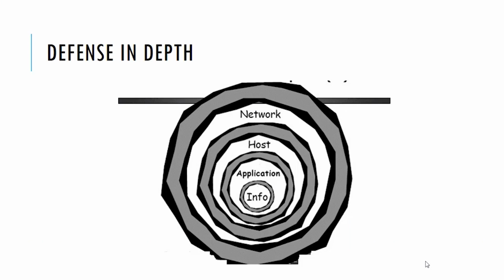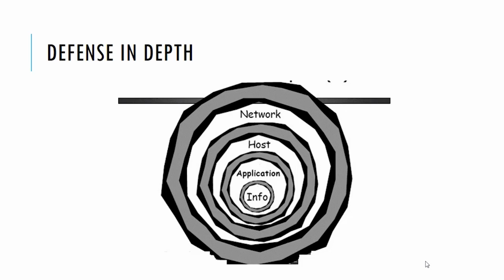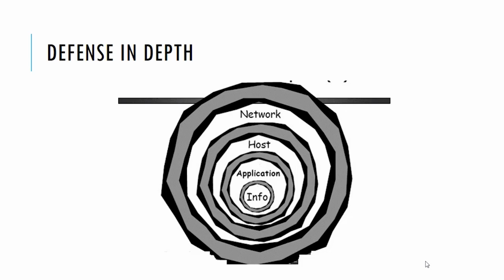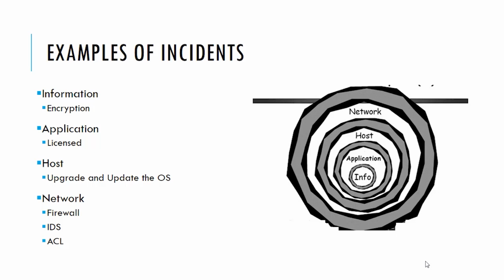Defence in Depth DiD FULL COURSE IN ENGLISH